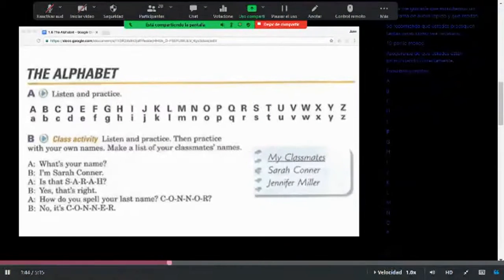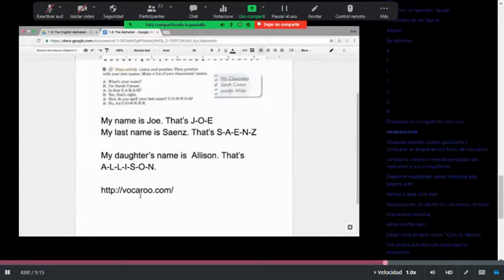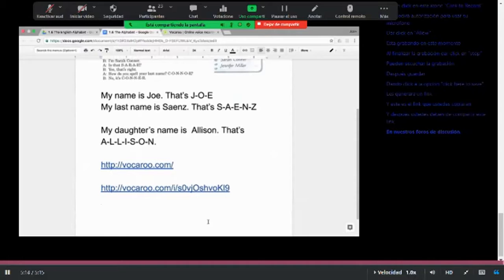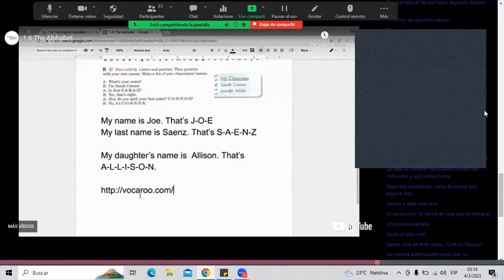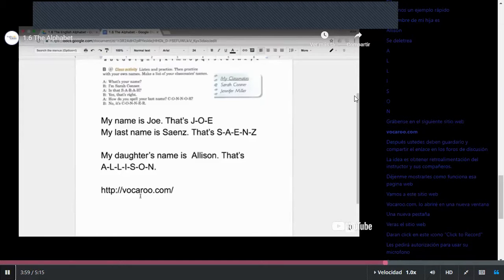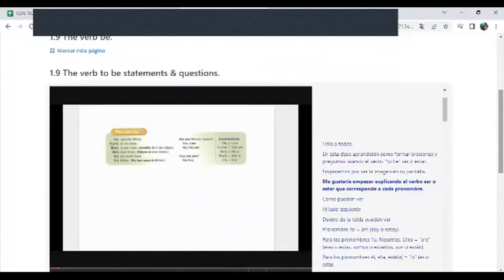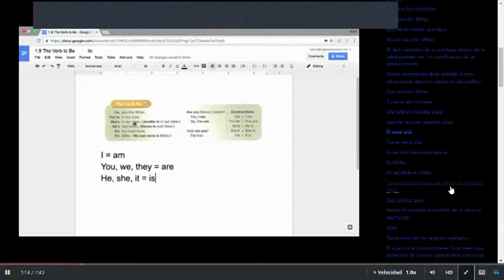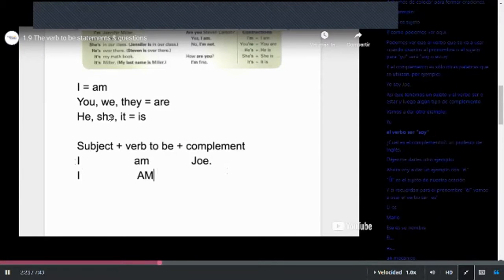Class 3-3-03-2023 - FI-REGA-117 - Caleb Nuñez - Spelling